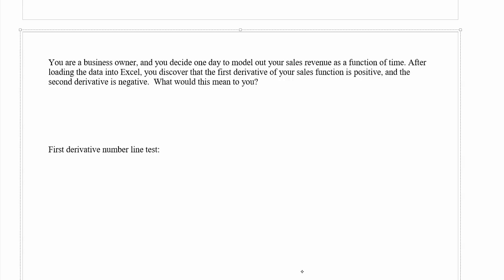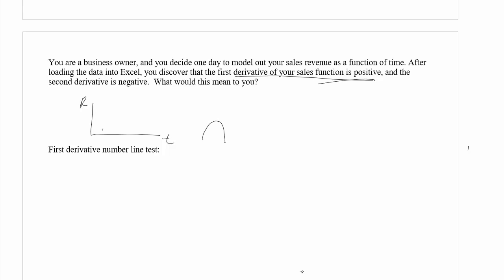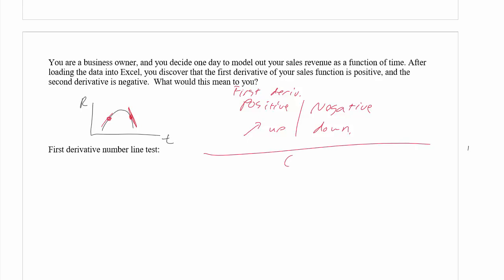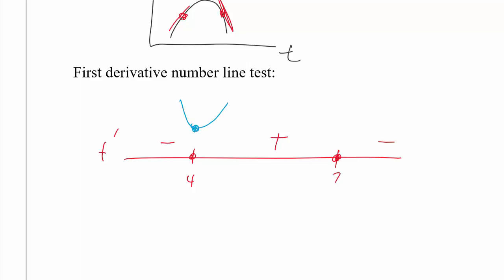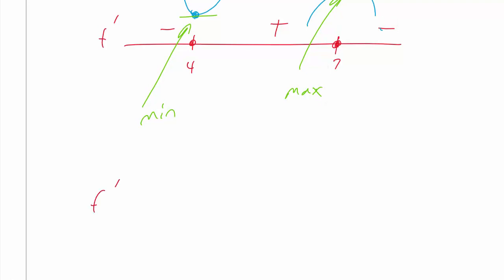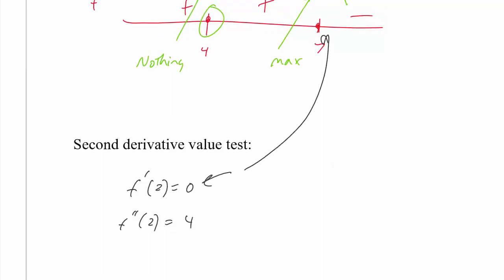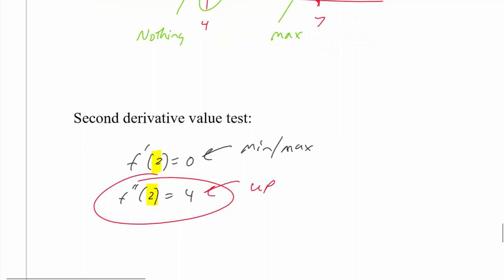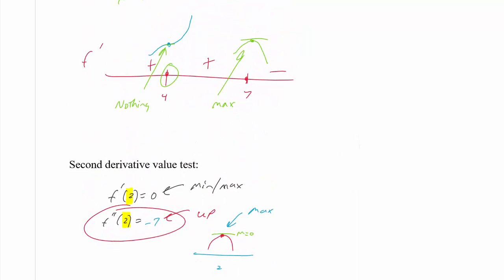MAT212 2.6 (Part 2) (1st derivative number line test wrap up)